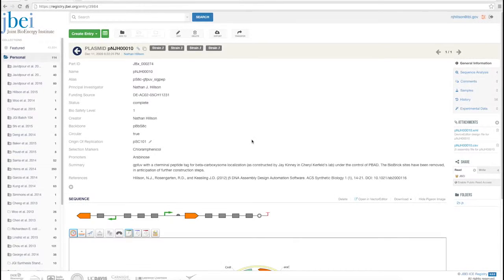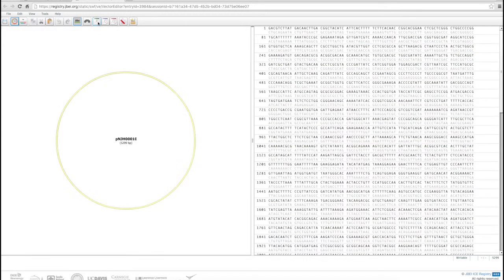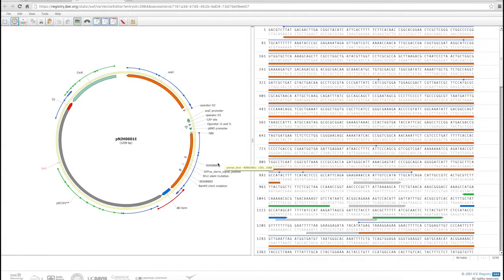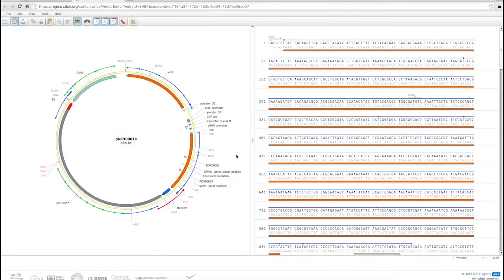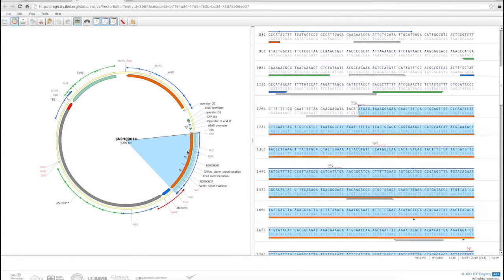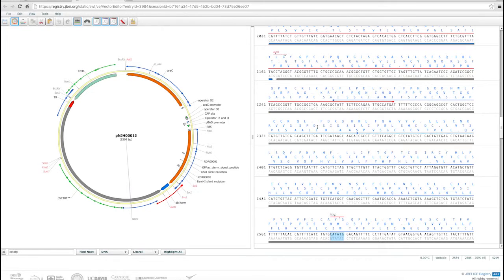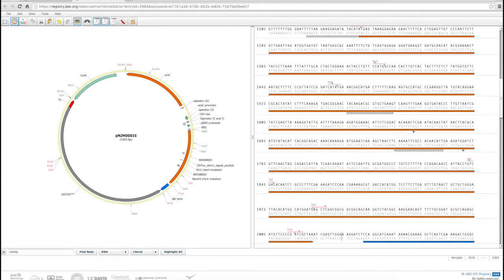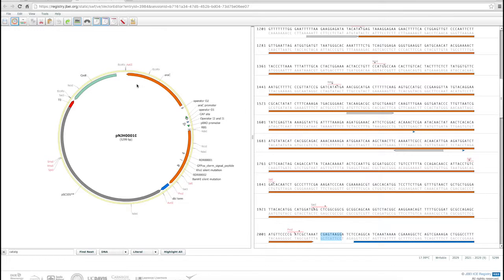Tutorial II - VectorEditor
Nathan Hillson, JBEI's Director of Synthetic Biology Informatics gives a tutorial on how view, edit and annotate DNA sequences in JBEI’s Inventory of Composable Elements (ICE).